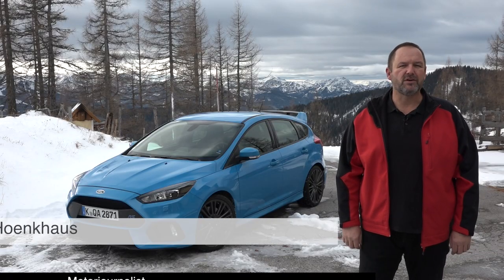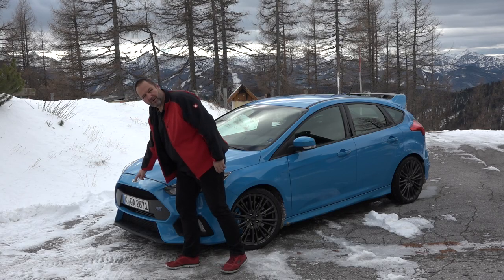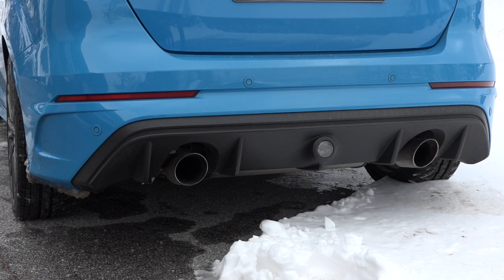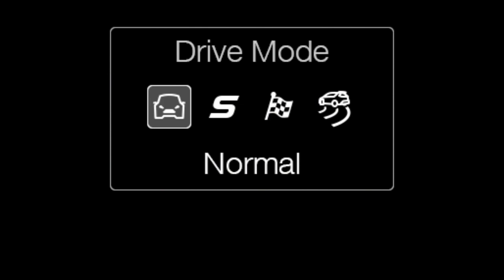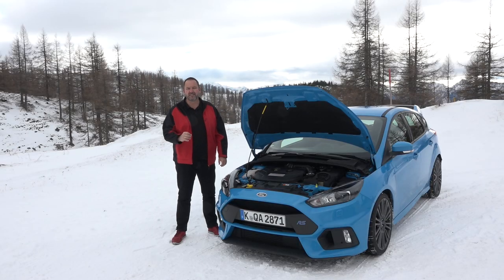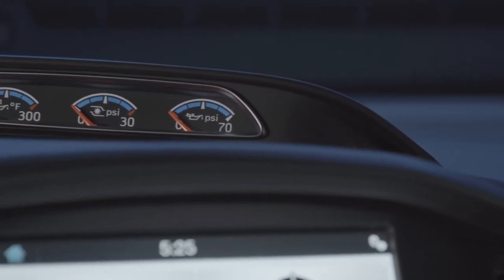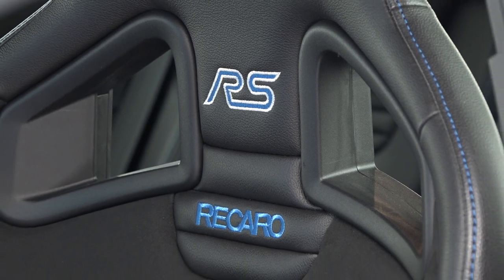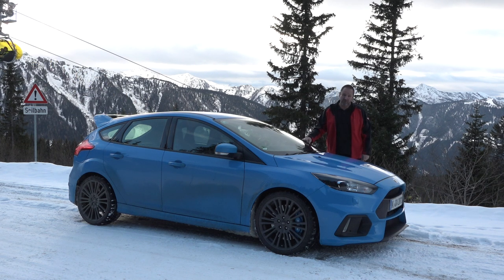Ford Focus RS 2016 Test drive in the snow | Drive Report | Review | English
Ford promises that the new Focus RS stands for pure driving pleasure, perfect handling and uncompromising performance. The fact is that the new Ford Focus RS offers all-wheel drive, 350 hp and a drift-mode. I've checked how much fun it really is to drive and what the new Focus RS can deliver during my test ride in the Alps. Source: quickcarreview.com